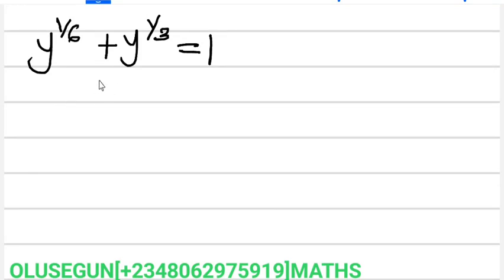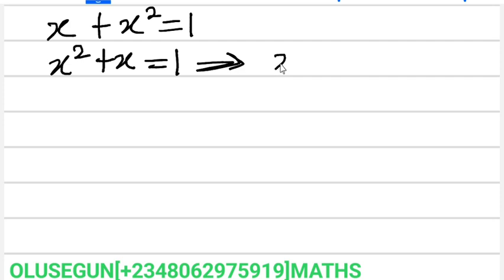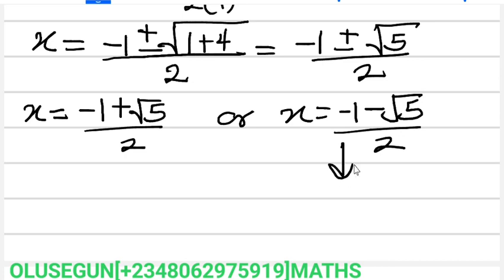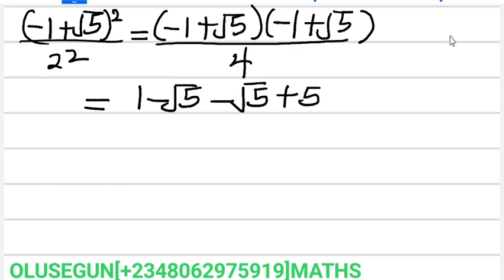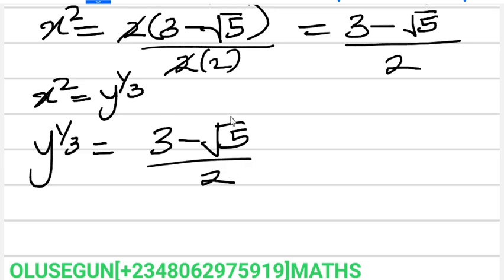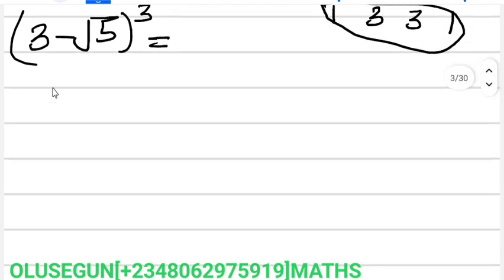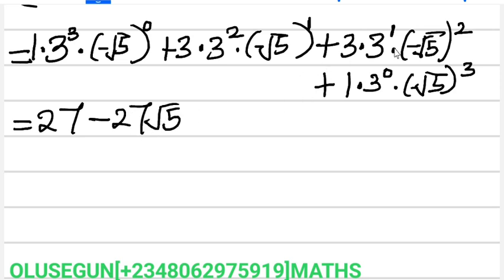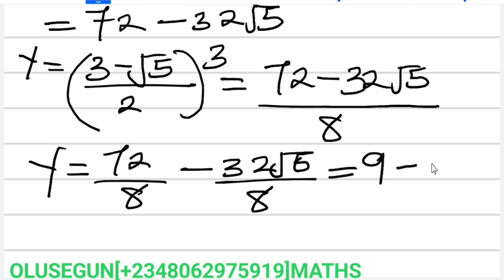Tokiye Math Olympaid Algebra Problem. Solve y¹ⁱ⁶ + y¹ⁱ³= 1. Prepare and train for IMO Exam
Turkiye Math Olympaid Algebrae Problem aims to prepare and train you for IMO exam methods that will make you ace in math tournament